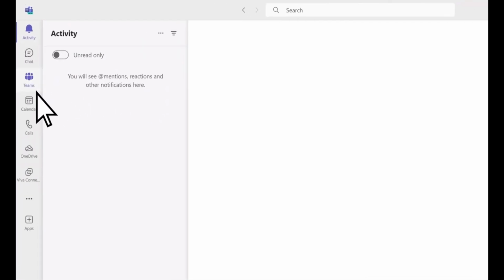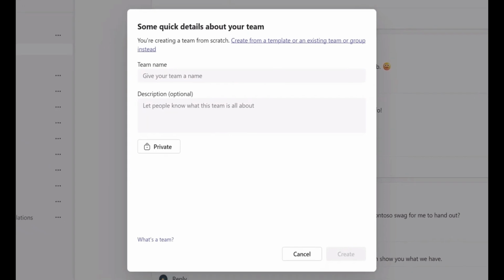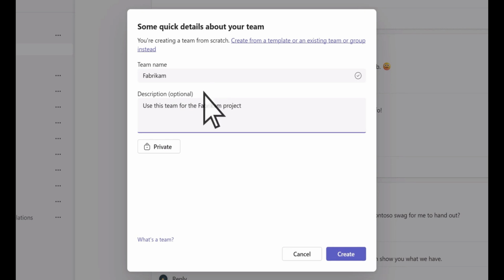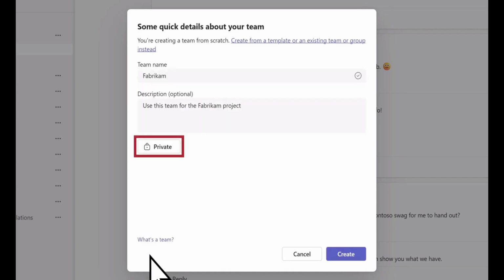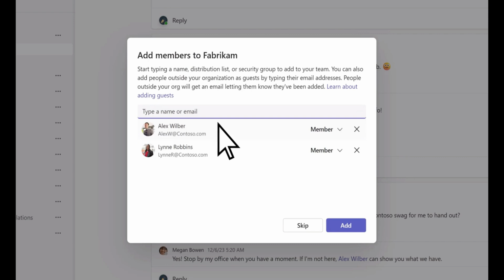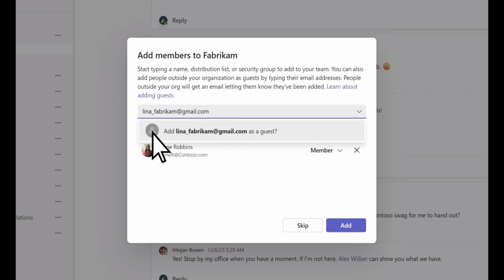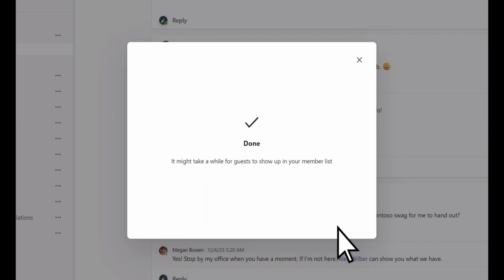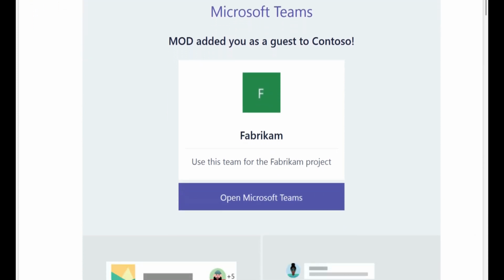Create a team with guests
Want to build a team that helps you achieve your goals and makes your business thrive? Having a dream team can make all the difference, and in this video, we're going to show you how to do just that! With the help of our special guests, we'll dive into the strategies and secrets of building a high-performing team that will take your business to the next level. From finding the right people to creating a positive and productive work environment, we'll cover it all. So, if you're ready to build your dream team and take your business to new heights, then keep watching!